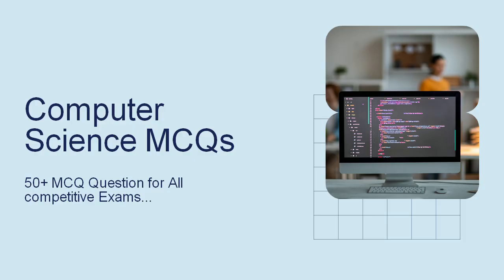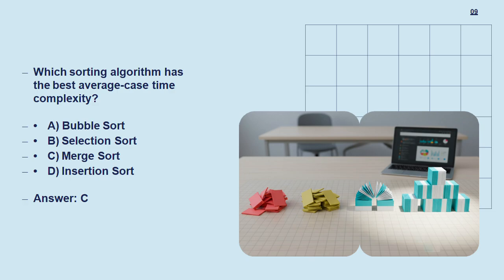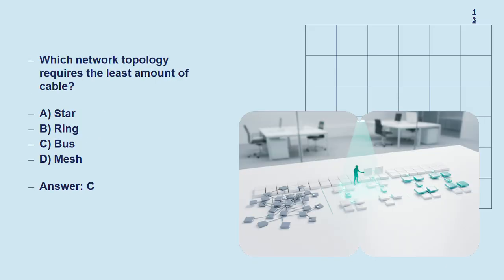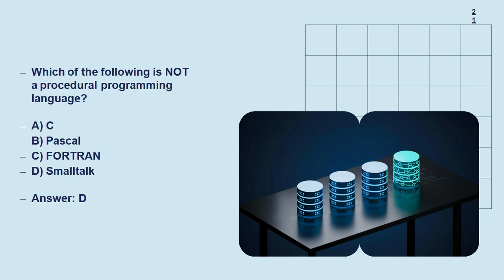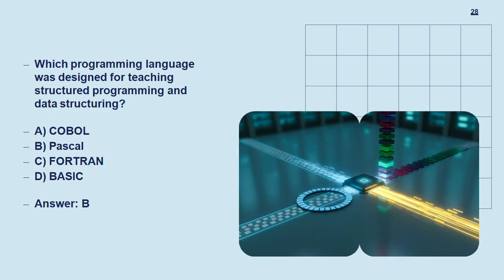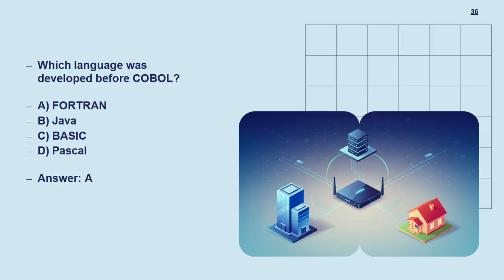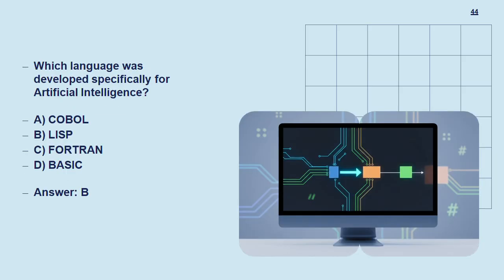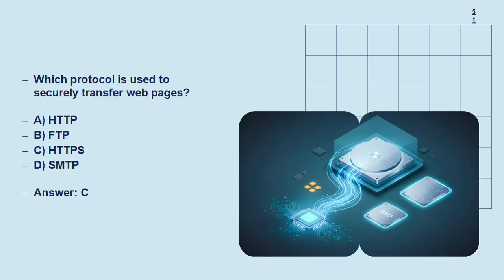50 Most Important CSE MCQs for PSU & Competitive Exams | Computer Science MCQ Practice 2026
📚 **50 Most Important Computer Science MCQs for PSU & Competitive Exams**

In this video, you'll practice **50 carefully selected multiple-choice questions (MCQs)** covering important Computer Science Engineering (CSE) topics that are frequently asked in **PSU recruitment exams** and other competitive examinations.

🎯 This video is helpful for:

* PSU CSE Exams
* GATE CSE
* ISRO Scientist/Engineer
* BARC OCES/DGFS
* NIELIT Scientist B
* DRDO
* C-DAC
* NIC
* State AE/JE Exams
* Other Computer Science Competitive Exams

📌 Topics Covered:
✅ Data Structures
✅ Algorithms
✅ Operating System
✅ Computer Networks
✅ Digital Logic
✅ Theory of Computation (TOC)
✅ Compiler Design
✅ Software Engineering
✅ C Programming

💡 Solve each question before the answer is revealed and evaluate your preparation.